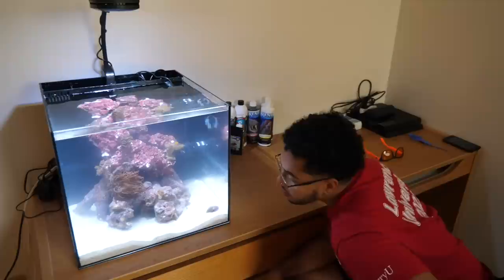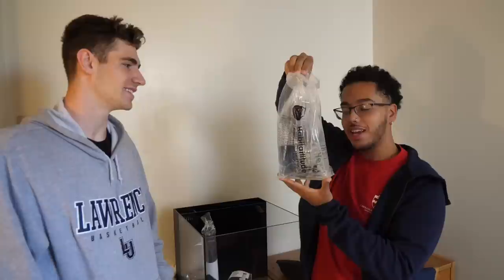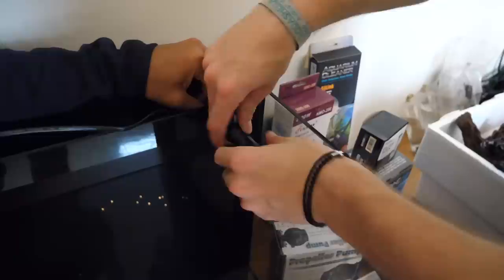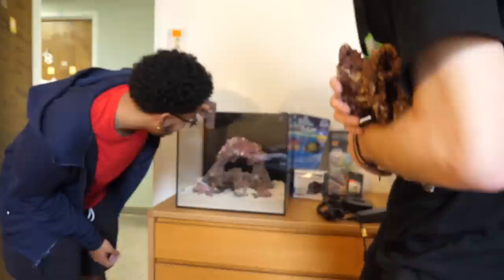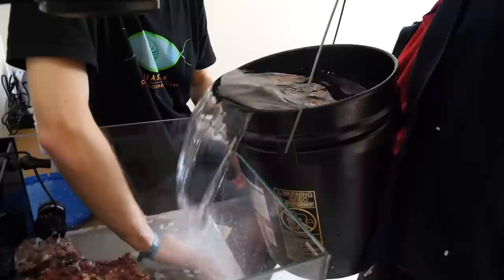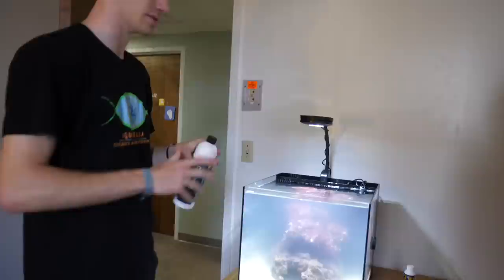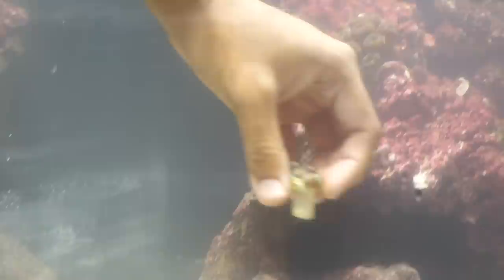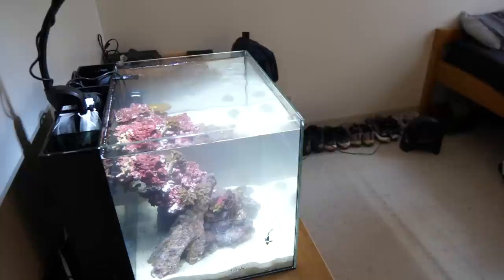His *DREAM* SALTWATER AQUARIUM!! ... (College Tank)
We Set Up His *DREAM* SALTWATER AQUARIUM!! ... How to set up the Ultimate College Nano Reef!

In this CoralFish12g video I am going to show you how to set up a nano reef aquarium and all the essentials that you need to know before doing it yourself. I will make another video on the process of maintenance and the next steps of adding things like a clean up crew, fish and coral to your tank.